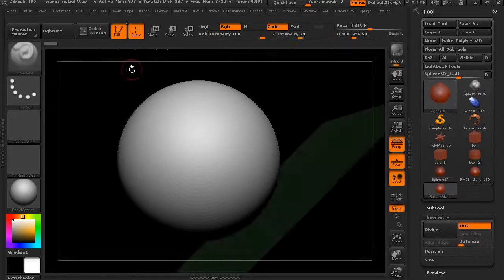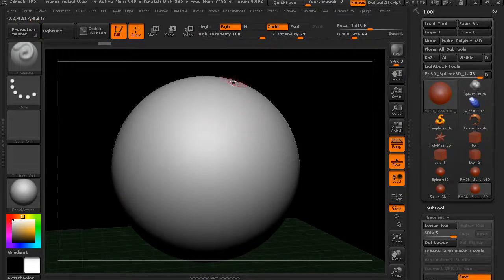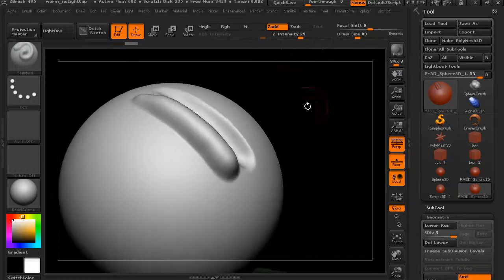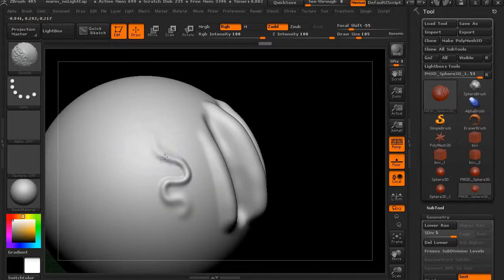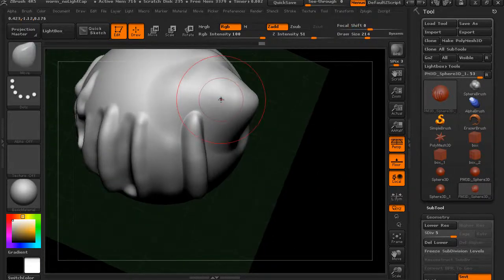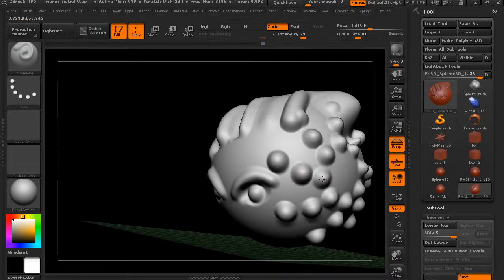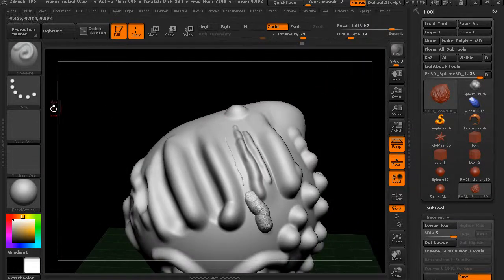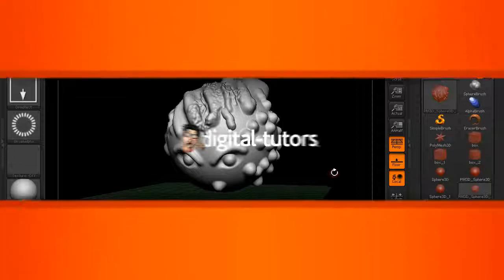11 Basic sculpting